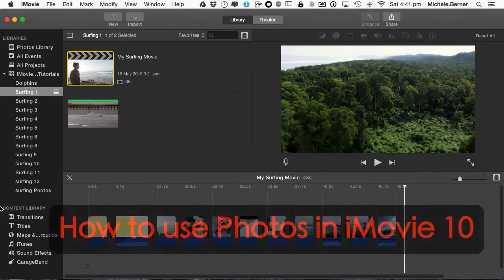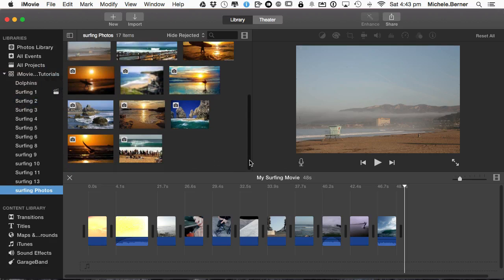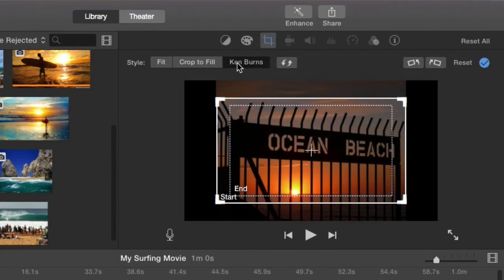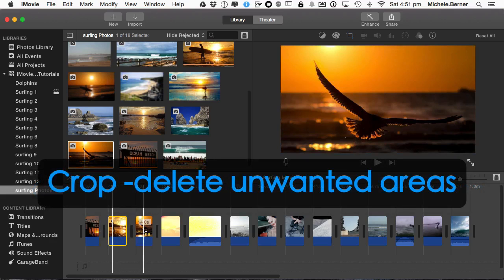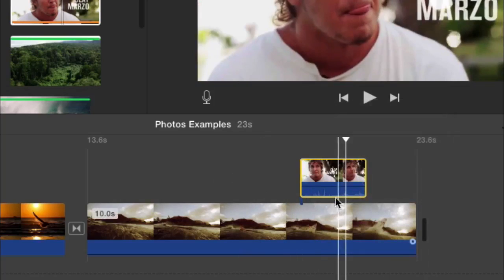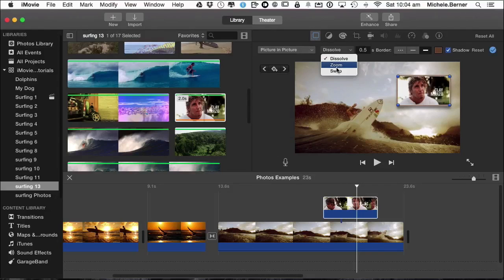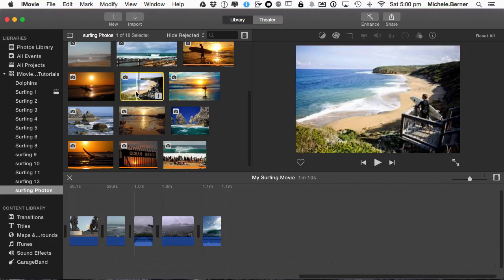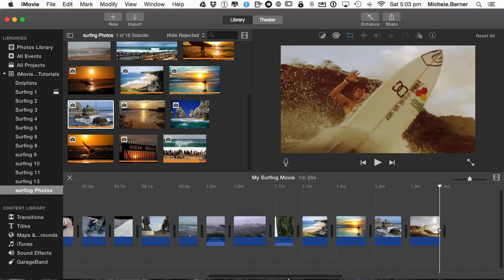How to import and use images in iMovie 10 - 2015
Did you know that you can use photos in your iMovie projects? In this lesson on editing content in iMovie 10, learn to include a whole new kind of media in movies! Discover how to import photos, arrange them on the Timeline, and apply effects. Then review an important feature in iMovie: video overlay. Regardless of whether you want to include still images in a movie, overlay images on video, or just create an awesome animated slideshow, this lesson is the place to start!